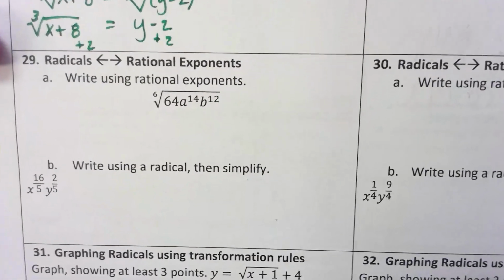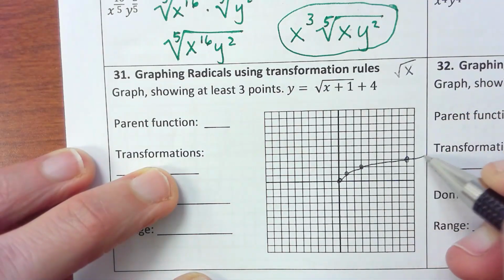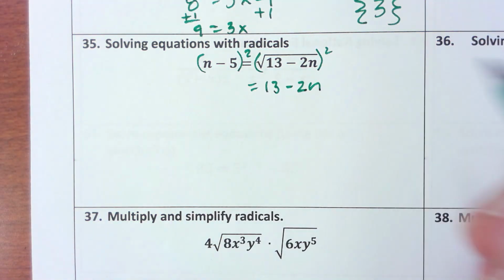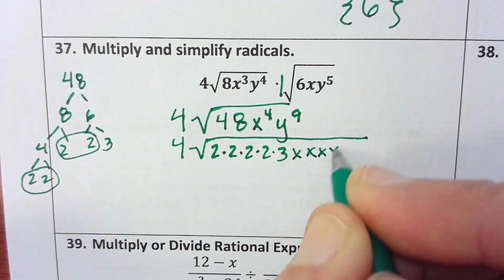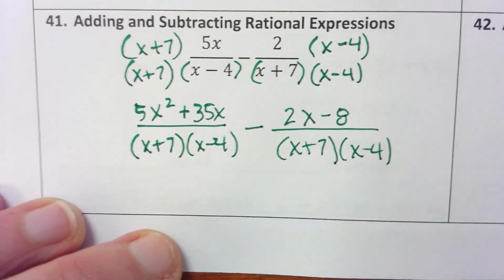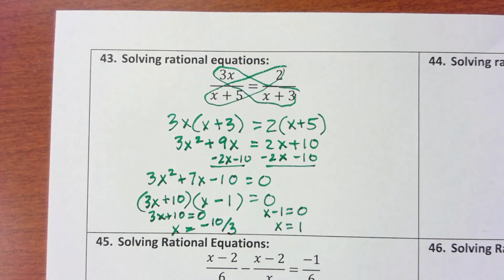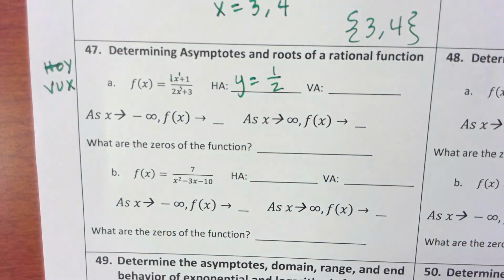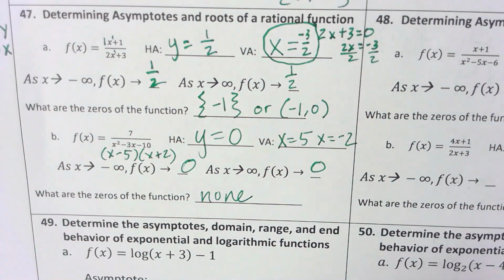A2H Final Exam Study Guide (#27-48, odds; Units 4-6)